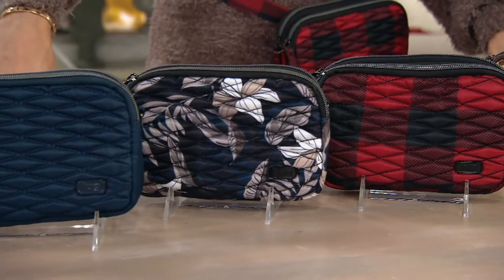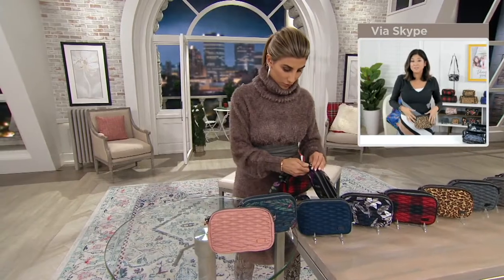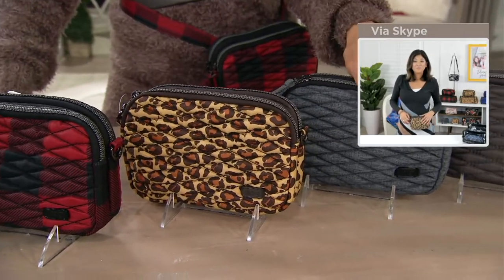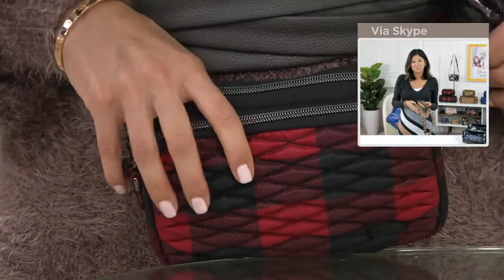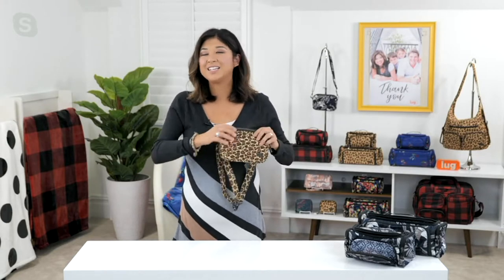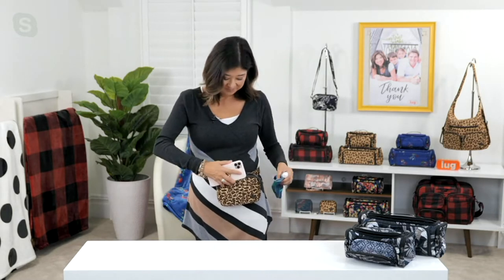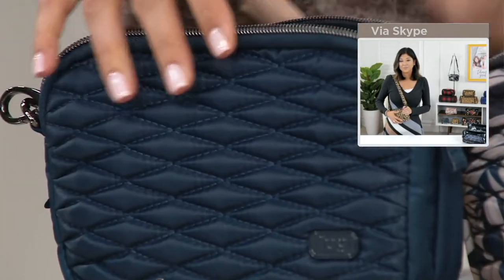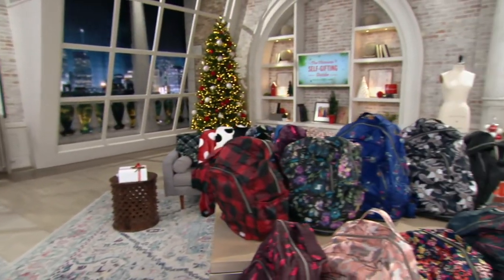Lug Mini Convertible Hip Pouch - Coupe on QVC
Lug Mini Convertible Hip Pouch - Coupe

It's hip to be organized and this cute convertible crossbody bag offers plenty of pocket and carry options. From Lug.